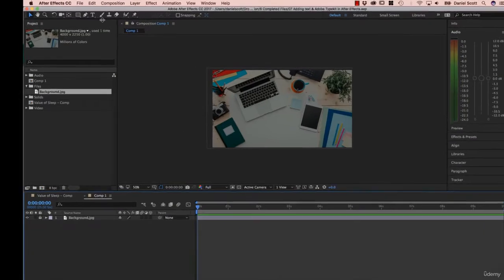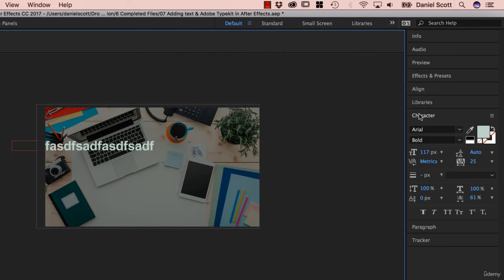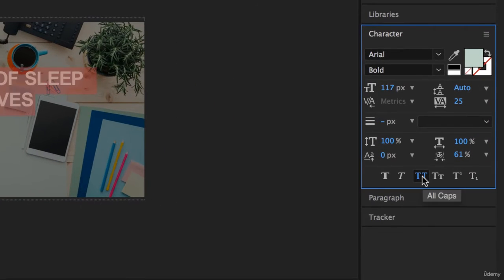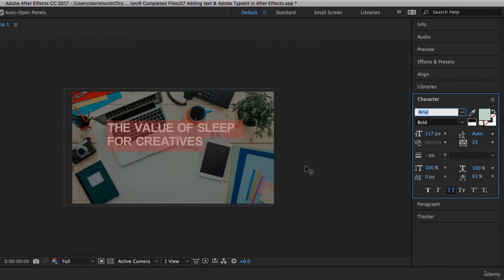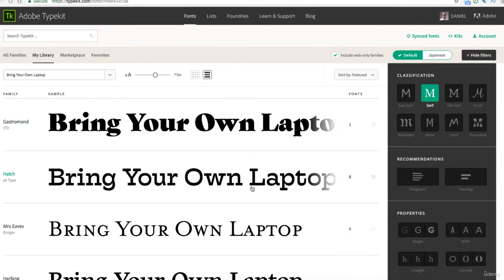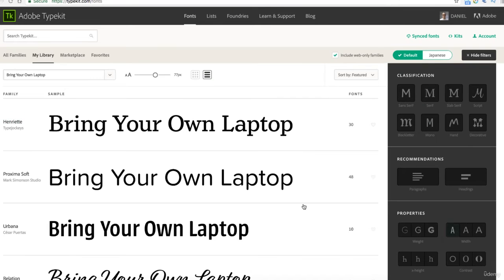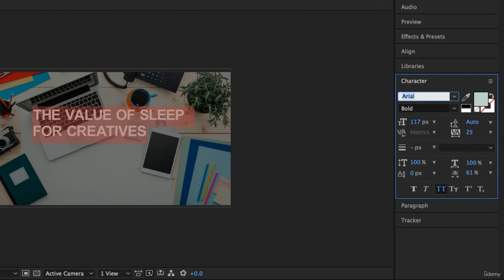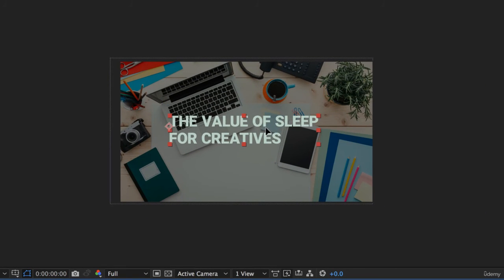4. Adding text & Adobe TypeKit in After Effects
After Effects - Motion Graphics & Data Visualization